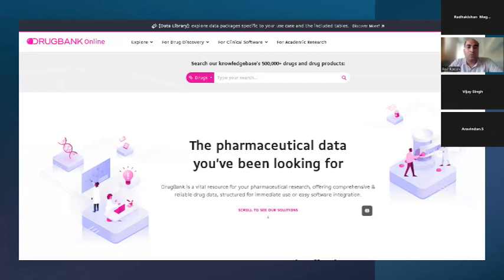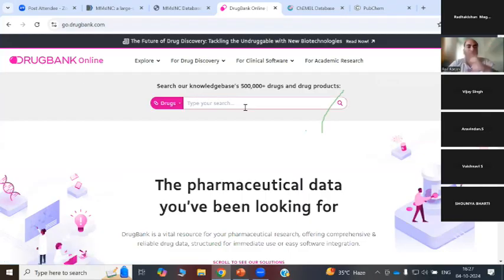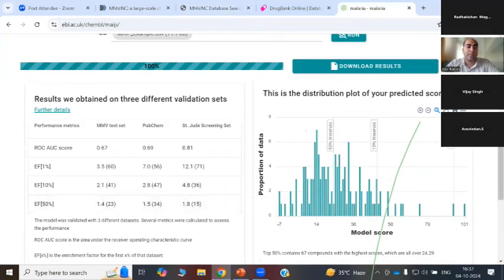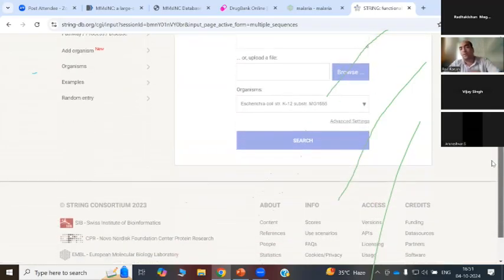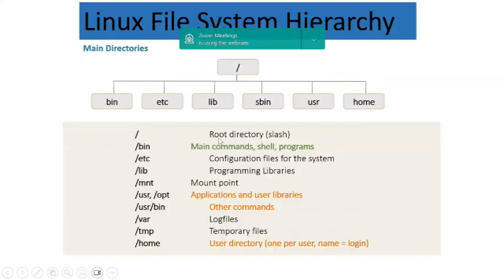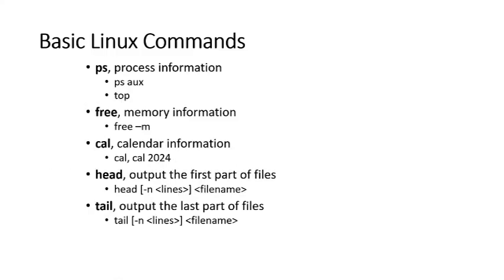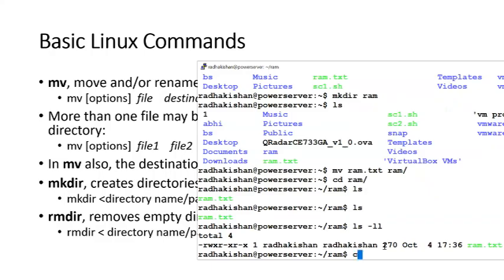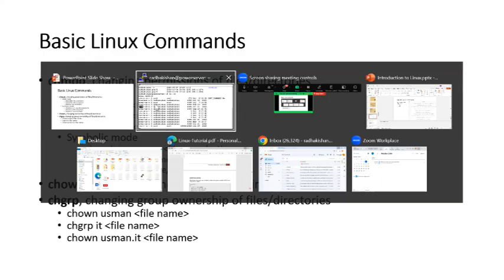4 October 2024